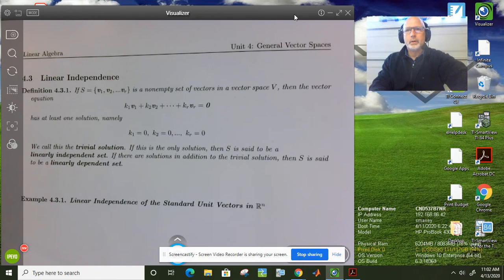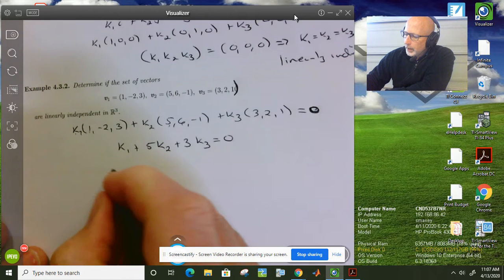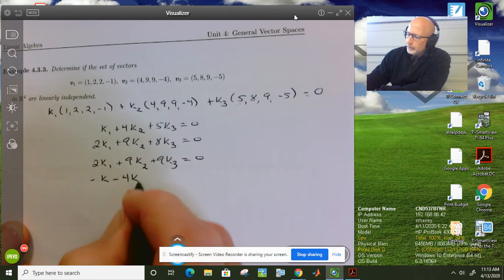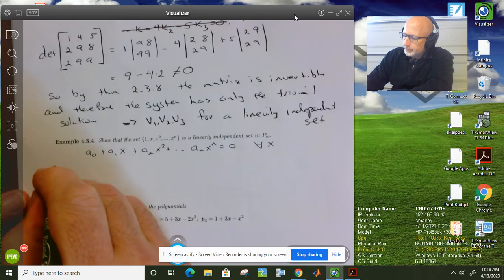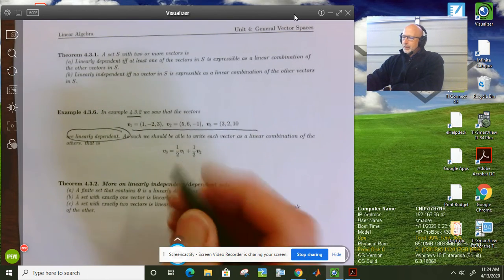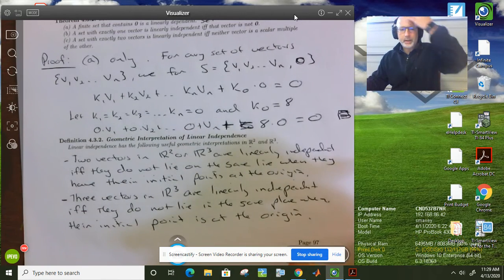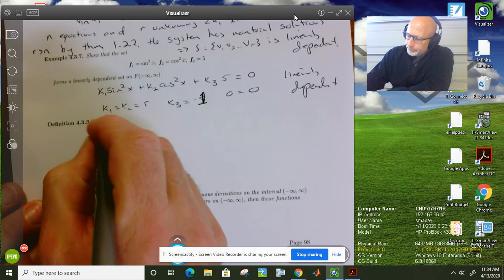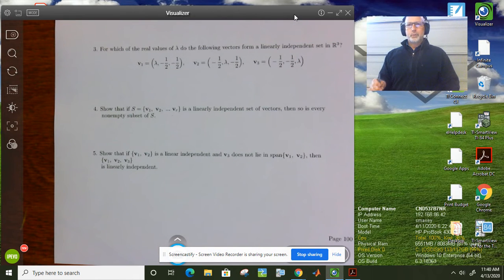Linear Algebra 4.3 Notes Linear Independence